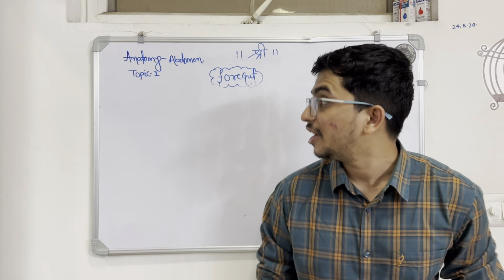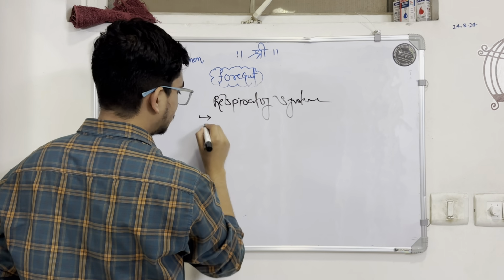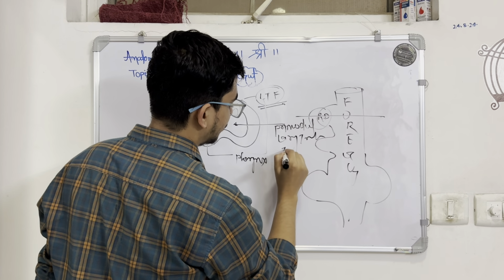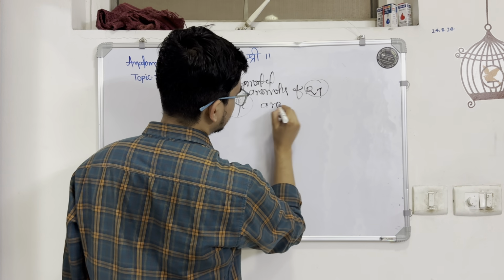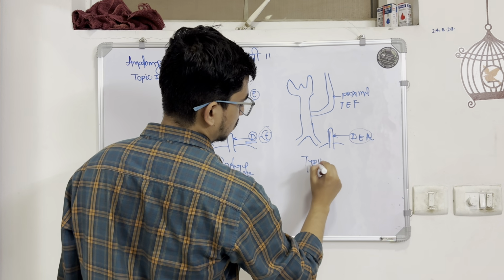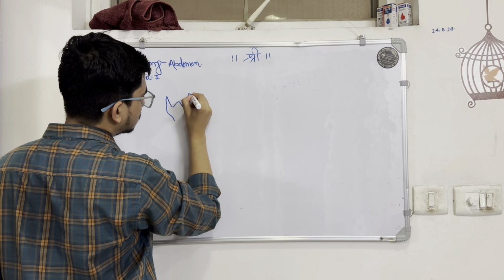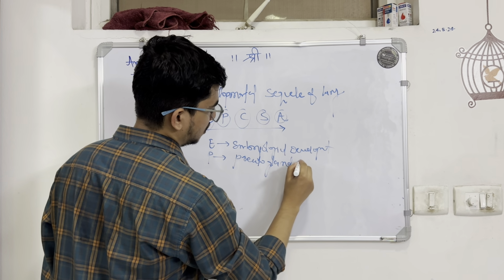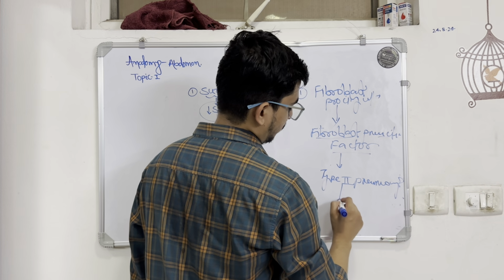Development of Respiratory System (FOREGUT Derivative)